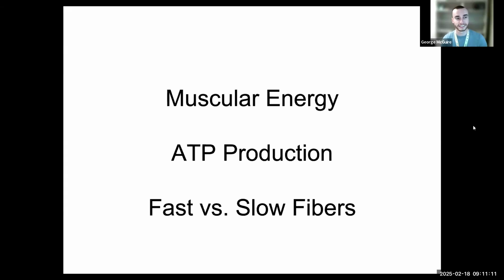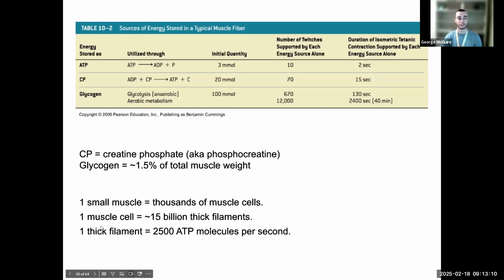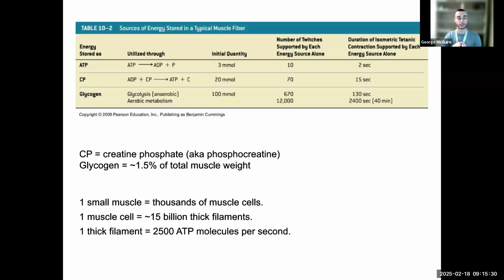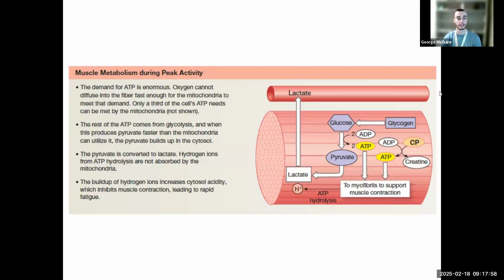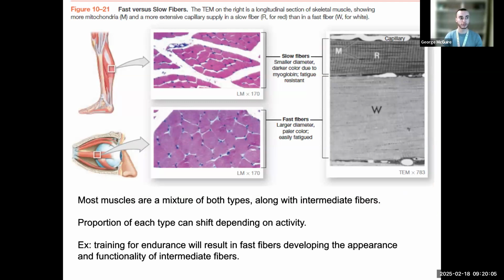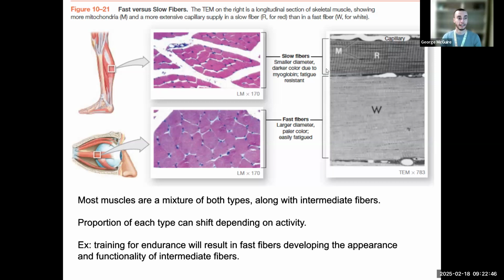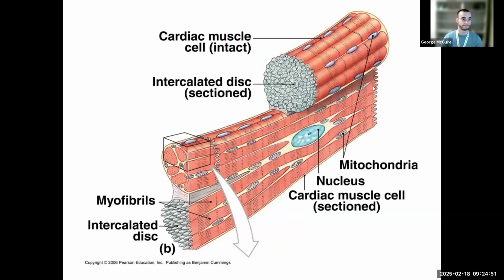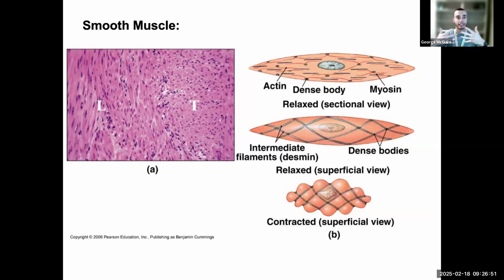Ch. 10 - Muscular Energy; Cardiac and Smooth Muscle